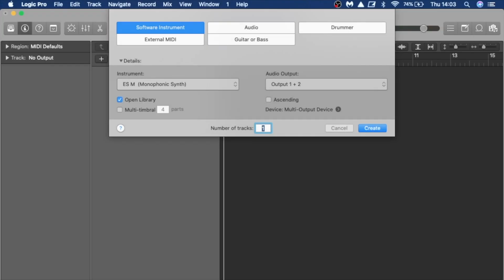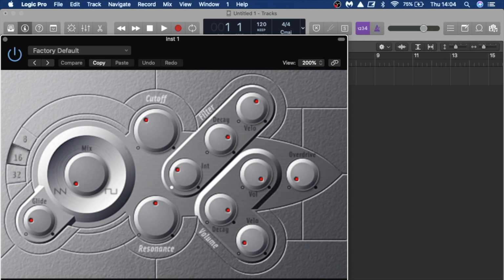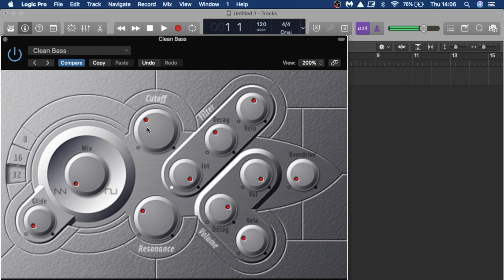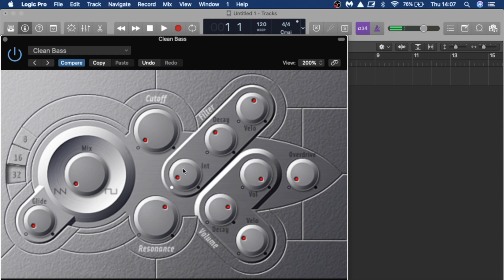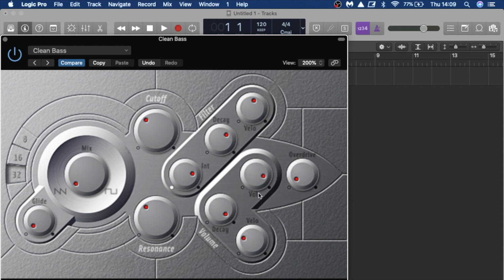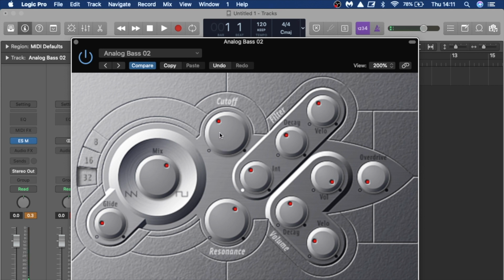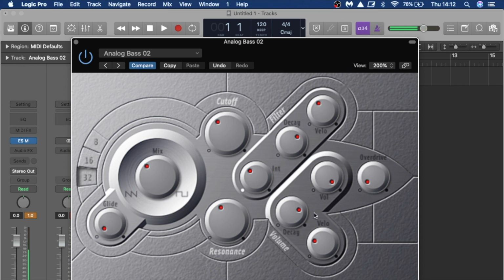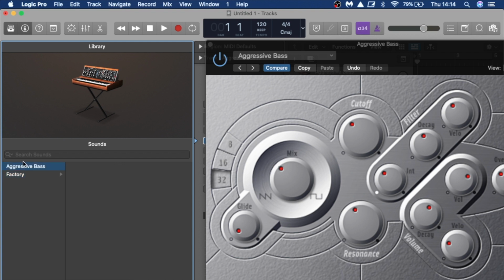Logic Pro X: ES M Overview